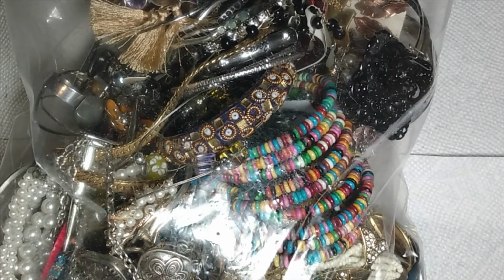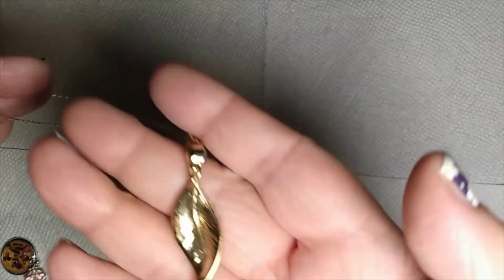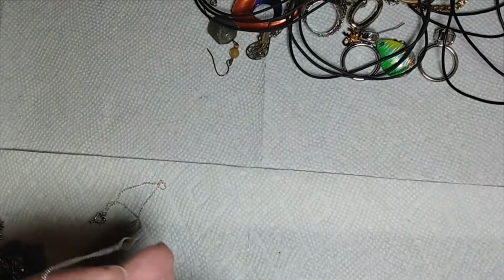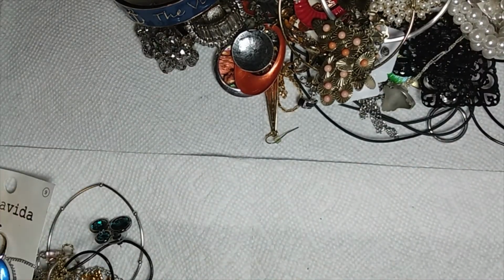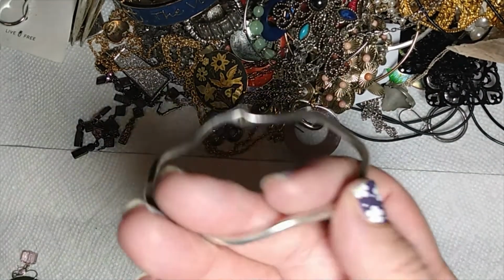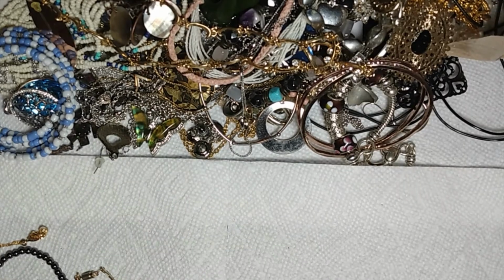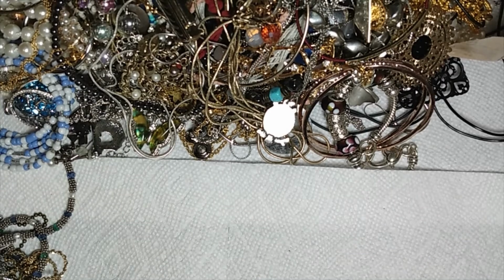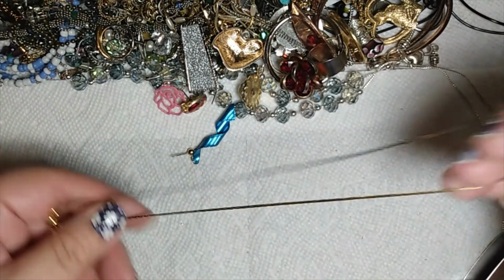Shopgoodwill Appleton Box #2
My eBay items for sale

This is part 2 of the Shopgoodwill.com auctions I got from Appleton, WI. Hope you enjoy it!